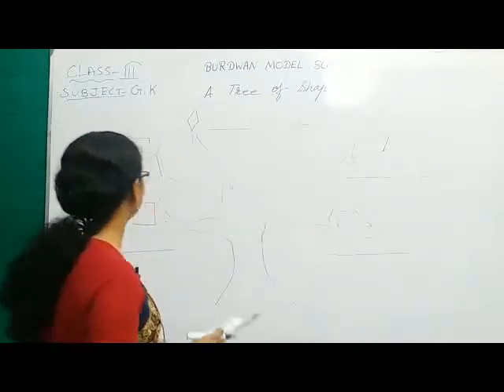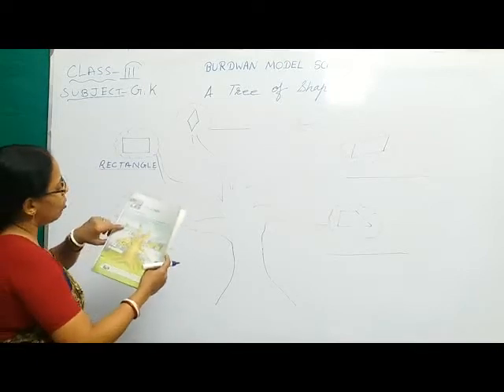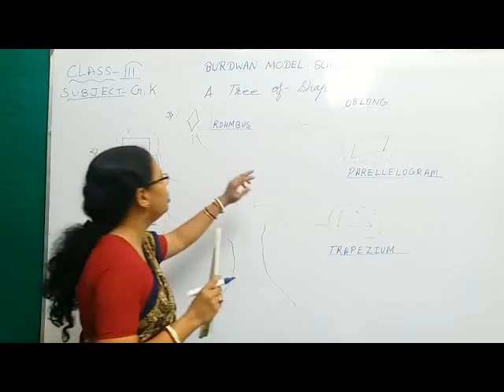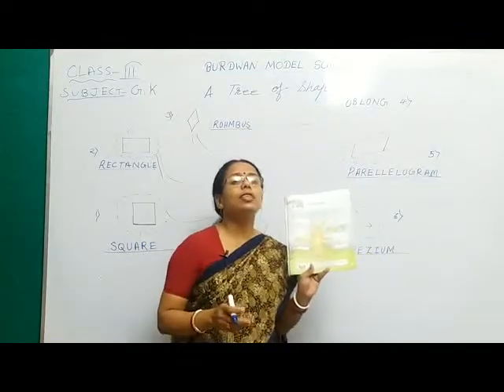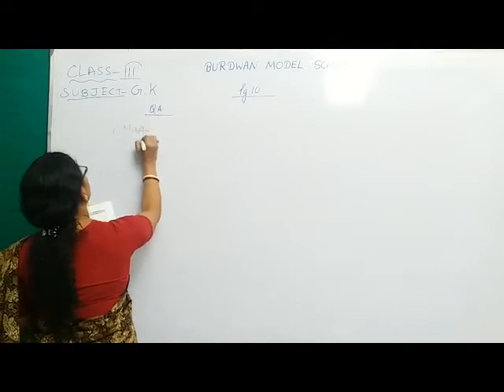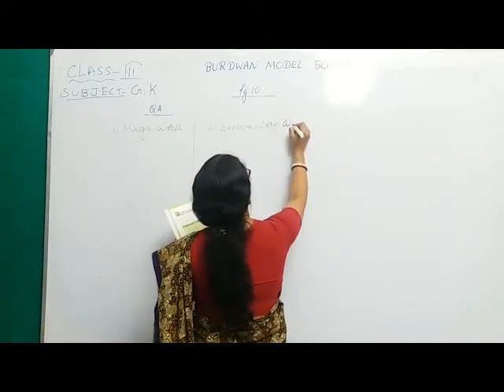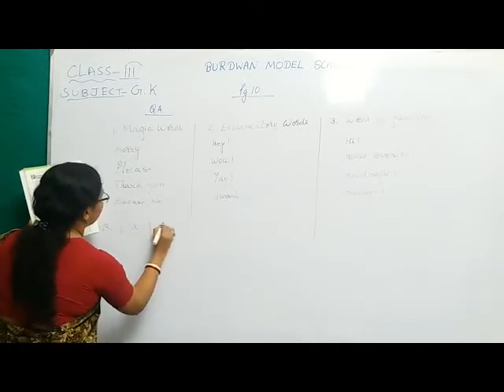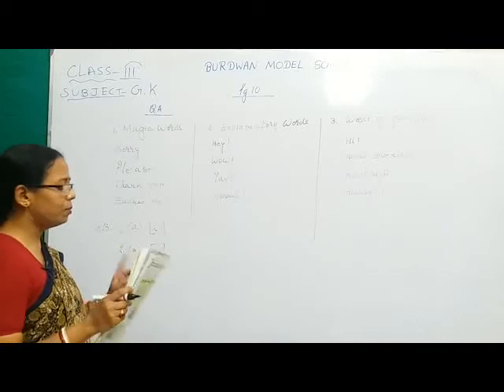Class III GK Topic: A tree of shape